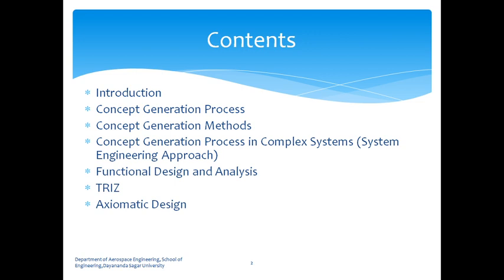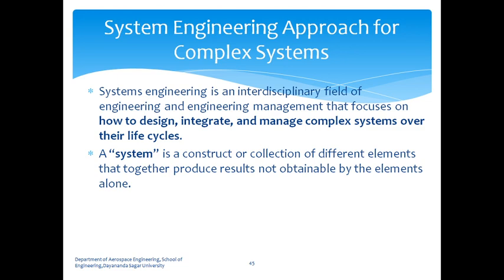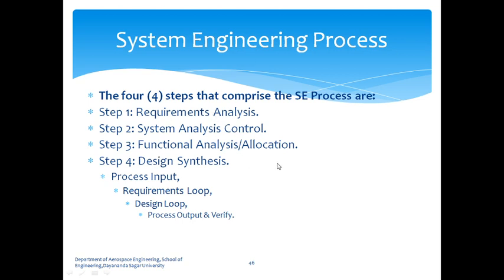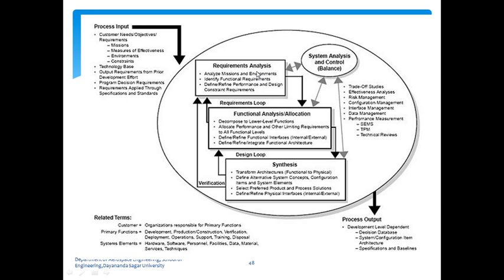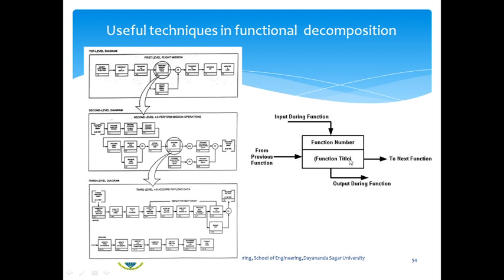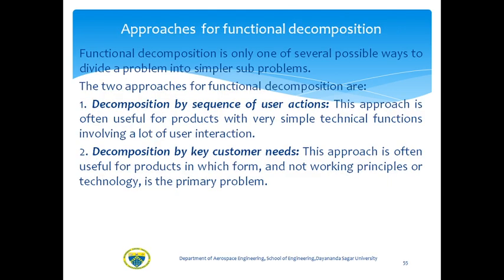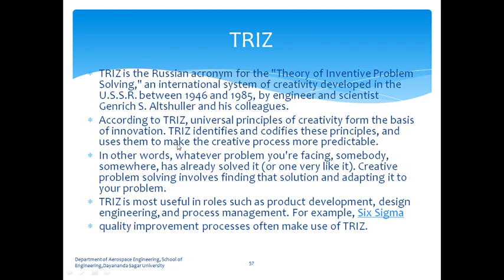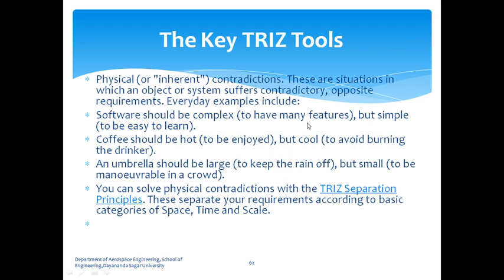Product Design_ConceptGeneration_Part3